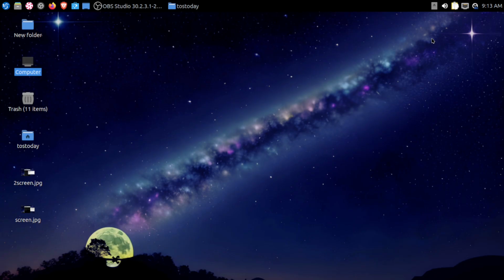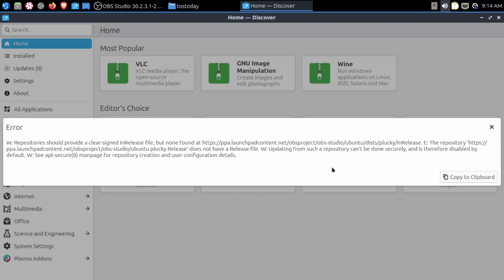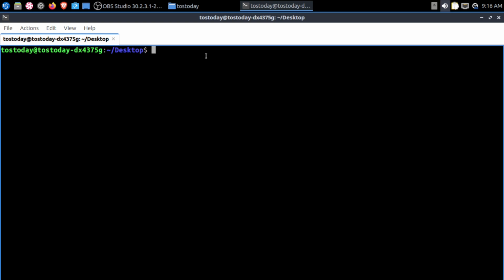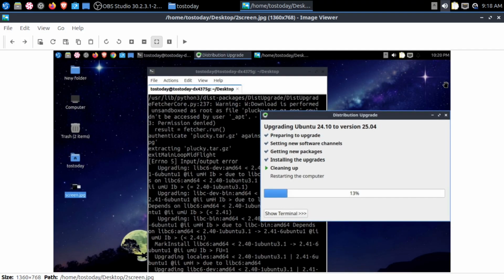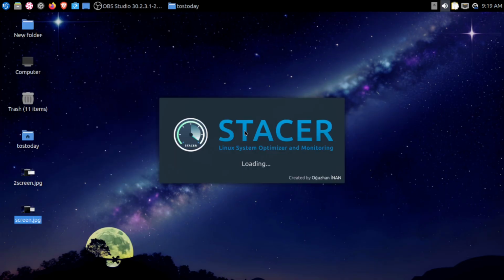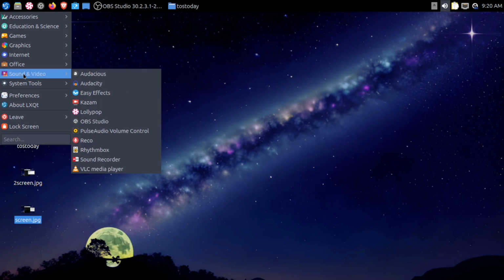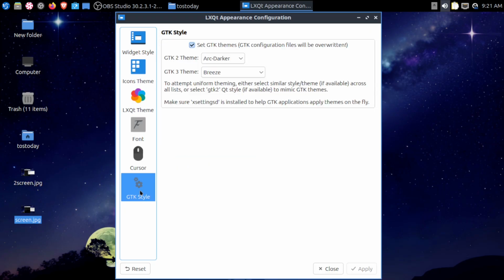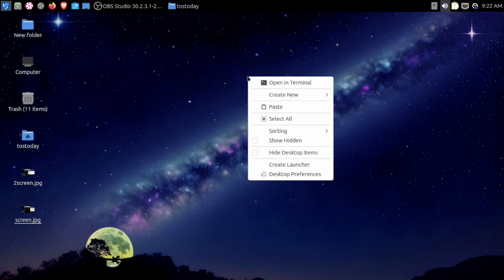Lubuntu Is Ubuntu On A Diet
Great Windows alternative for older computers, should fly on newer ones.
Linux Mint, Ubuntu, Lubuntu, Chromebooks, Windows 11, MX Linux 32bit.
🪑 Gaming chair
🖥️ Dell Computer
💻 YOGA Chromebook
💽 External drives (backup and backup again)
🎤 BOYA Lav Mic
🎤 FIFINE Mic
🎤 Wireless Mic
I use American Express because of the
excellent customer service and clear English.